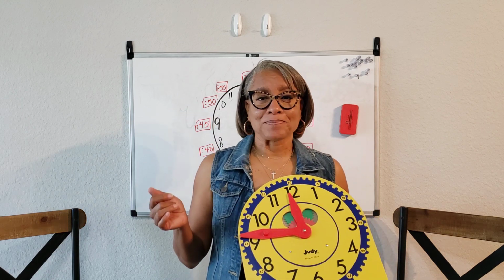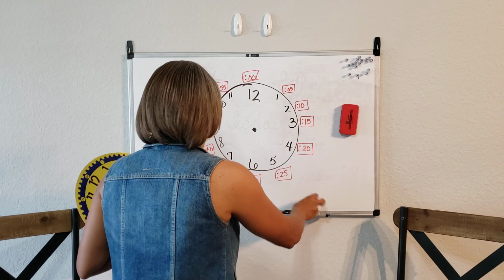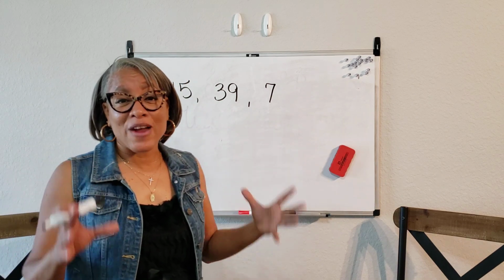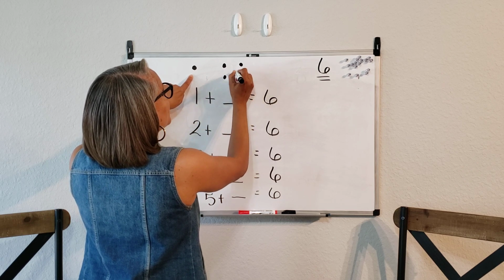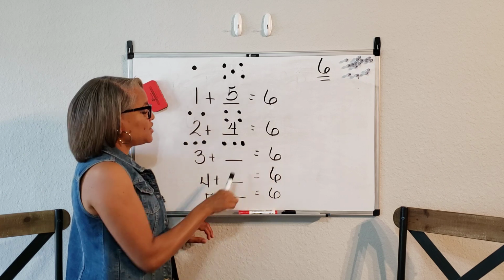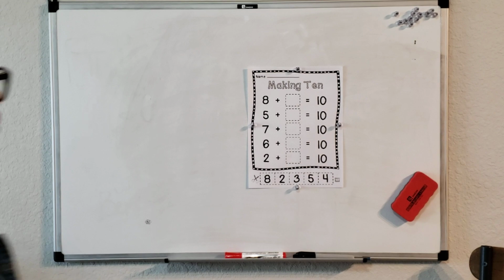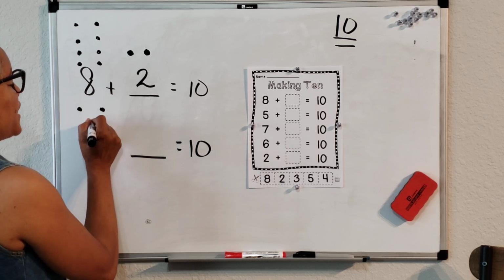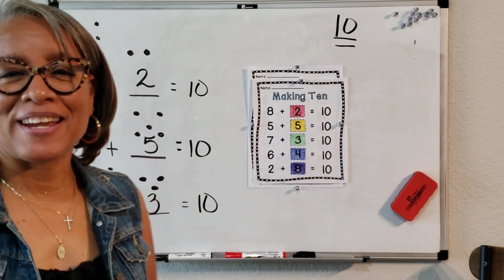Math 5/13/2020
Children's educational programs